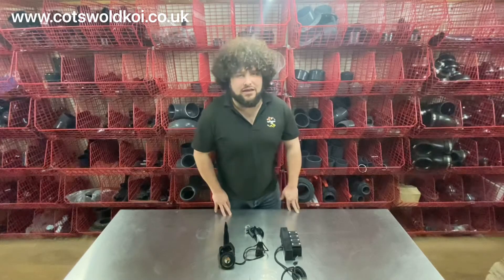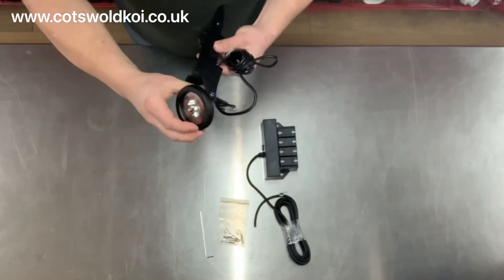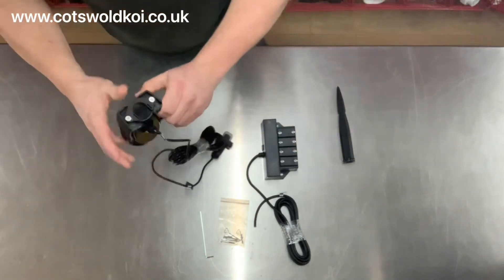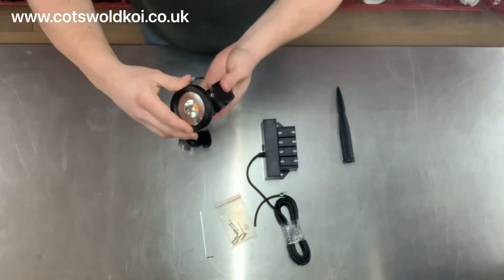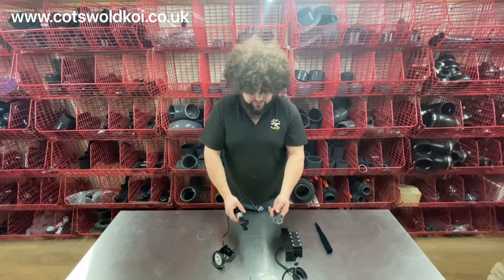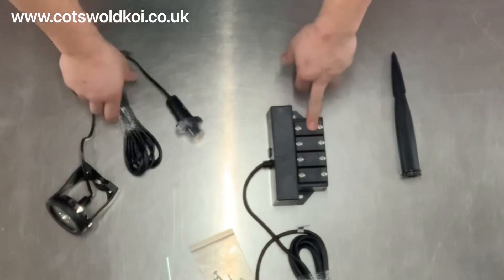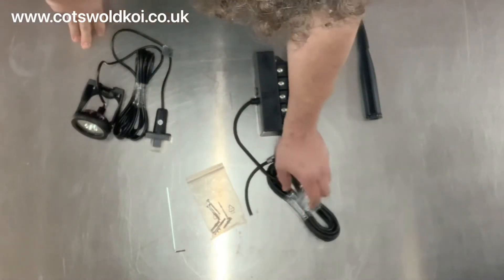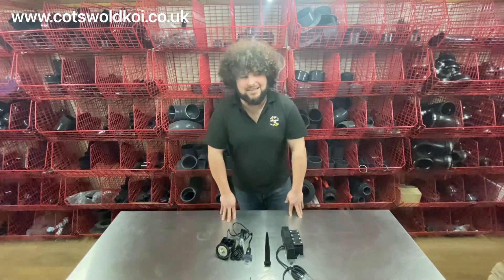LunAqua Power LED Set 1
Small, compact spotlight with robust underwater connection technology
A lot of light and significant energy savings: it is one of the brightest LED spotlights in our pond illumination product range
Only 5.8 W power consumption, yet as bright as a 50 W light bulb
Safe operation of the spotlights through 24 V DC low voltage, also in swim ponds
Spotlights, drivers and cable suitable for underwater use to a depth of 4 m (protection class IP 68, however standard regulations do not allow underwater use of the driver in swim ponds)
Service life more than 36000 hours thanks to excellent thermal management, high quality and long-term reliability
10 m cable for extension between light fixture and driver available as an accessory (max. 4 x per Lamp)
Included in the scope of delivery: 1 or 3 lights, each with 5 m cable, LED driver with connection possibility for 4 light fixtures as well as 1 or 3 ground stakes
Easy extension of up to 4 lights per set through the separately available LunAqua Power LED W